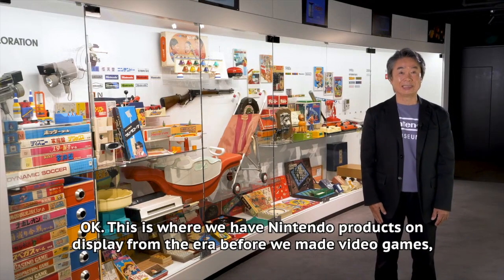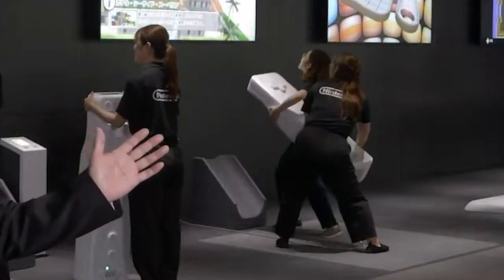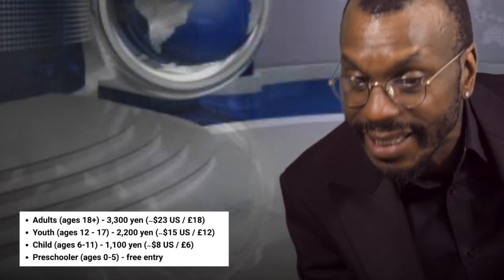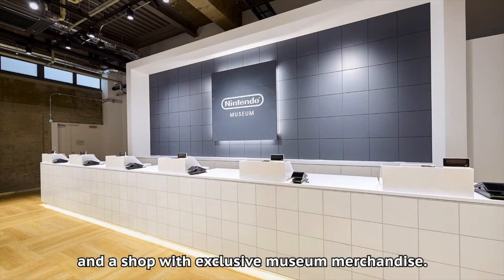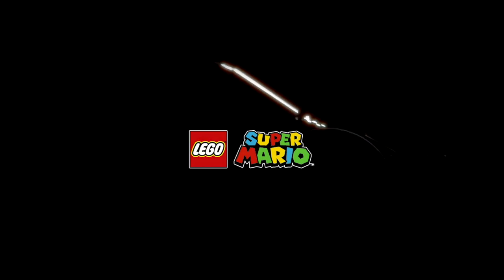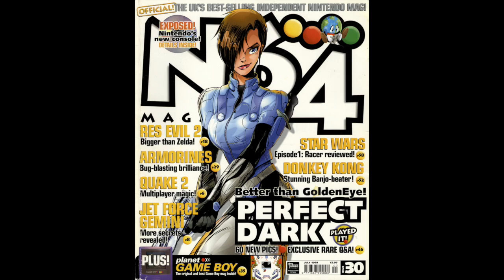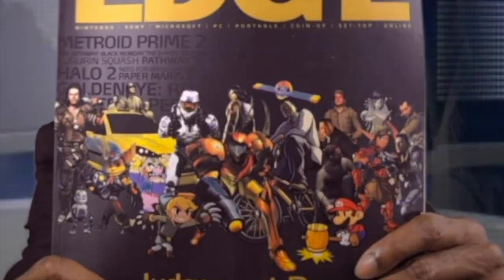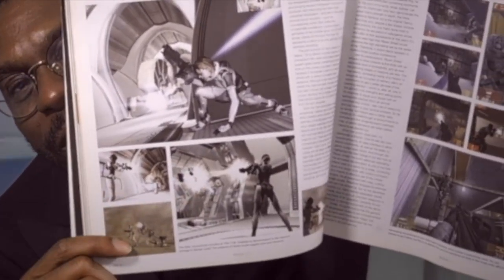Nintendo's Awesome Direct! Game Informer Is No More & Mario Kart Lego! New Nintendo News!